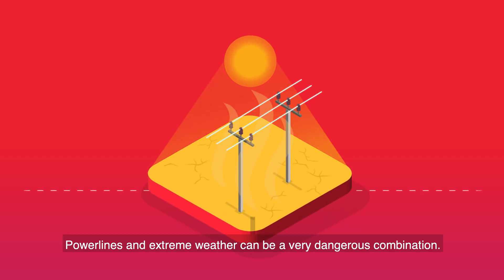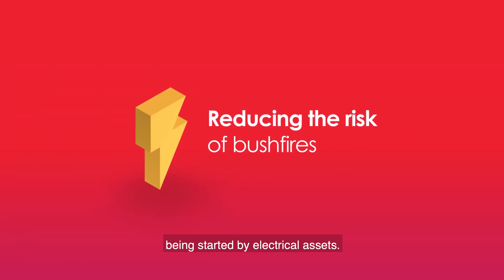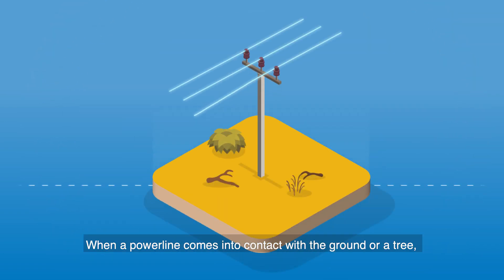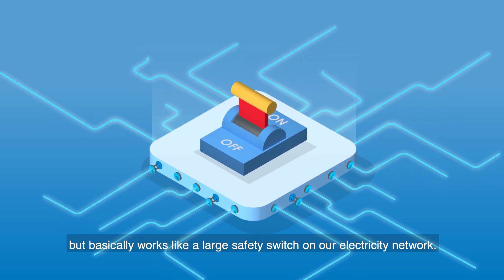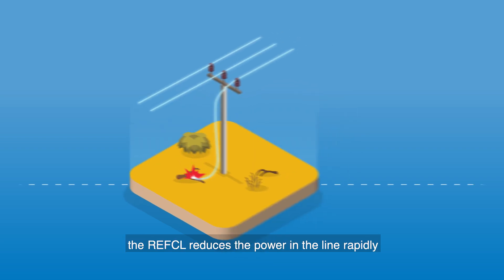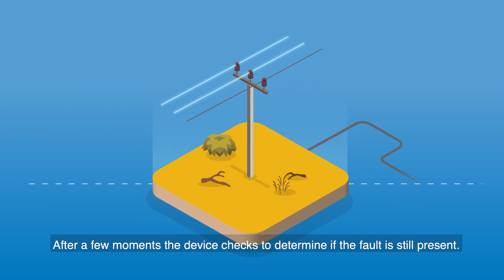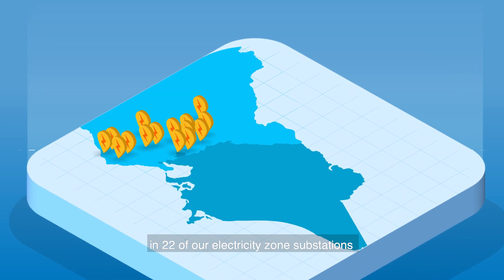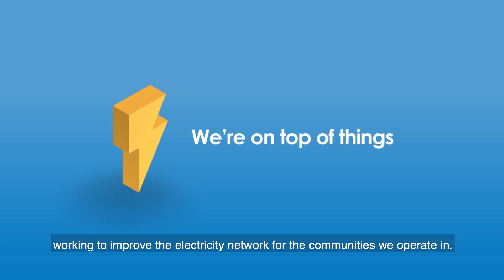REFCL explainer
Powercor is installing leading-edge bushfire safety technology at 22 locations across Western Victoria.

The technology is designed to minimise the chance of a spark occurring if a powerline comes into contact with the ground or a tree limb, thereby reducing the risk of fires starting from powerline faults.